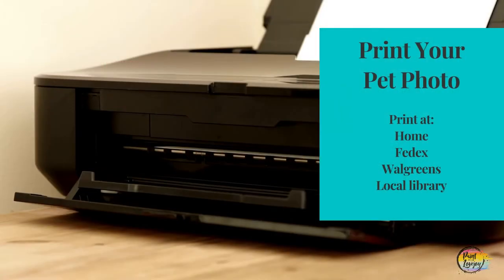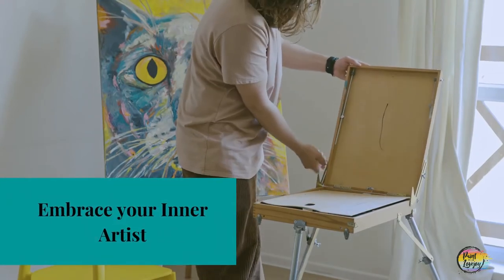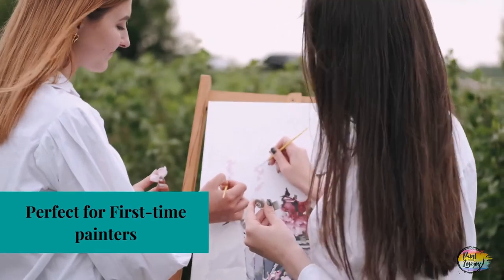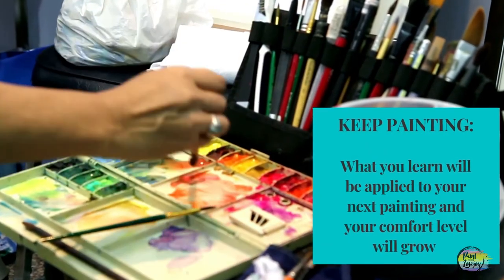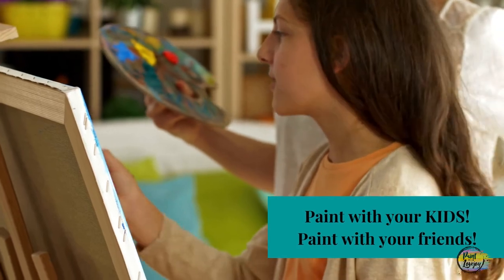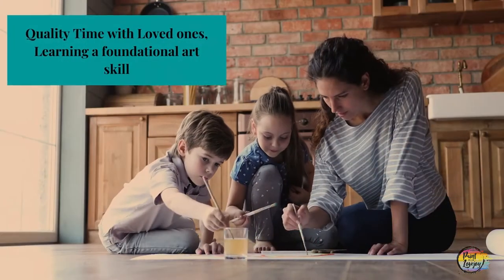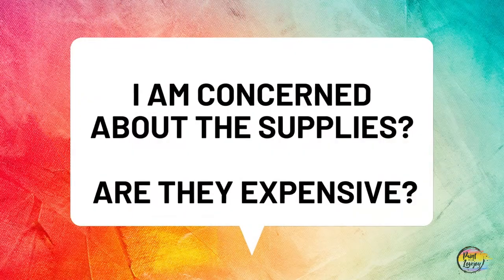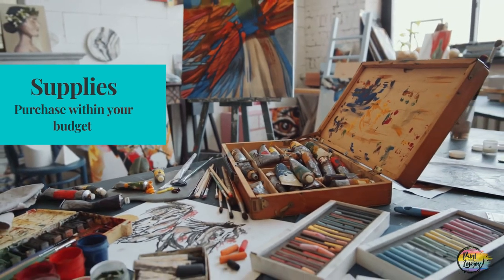Paint Your Pet Course - FAQ - all y our Questions Answered - For First-time & Beginner painters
A massive thank you to each and every one of you who have watched my video series so far!

I couldn’t be more humbled by all the messages and emails from my students and future students interested in pushing their skills. I am so excited to work with you.

You’re all amazing!

Seriously.

With that being said, if you have sent me a message and I haven’t gotten back to you, I’m sorry about that.

My inboxes are crammed.

But not to worry…

The last video in my free 6-part video series is live.

Annnnd...

I have covered all the top questions.

Some common ones were:

‘Will the course be suitable for beginners or only advanced painters?’
‘What type of supplies will I need?’
‘I can’t draw a stick figure, how am I going to draw my pet?’

I am so so so excited to announce that registration for our ‘Paint your Pet Course” will open in the next few days.

So,

If you’ve signed up for the early-bird waitlist you’re lucky because your chances of getting a spot are a lot higher.

Again I can only take a limited amount of new students and work with them to help discover their creative skills.

!! But on a more IMPORTANT note: !!!

Here's how to make sure you get a spot….
Make sure you're on the early-bird waiting list here
Open your inbox on Sunday, 18th of July at 9am PST
Refresh your inbox until you receive the early-bird registration email
Open the email, click on the link and secure your spot asap

If you follow these exact instructions you should have no problems getting into the class. But really make sure you sign up on Sunday, at 9am PST.

It might be a good idea to set up a reminder on your phone so you don't miss the deadline. There's going to be a rush to the registration page on Sunday, so make sure you're one of the first to visit the signup page and lock in your spot.
Hopefully, you can make it into class.

Lovejoy

P.S. In case you’ve missed some videos in my free 6-part video series or you would like to go back and rewatch the series, you can catch the replays of the videos on this page here.

I can’t believe how much we’ve covered. I am so excited to witness you discover your creativity and impress yourself with a wonderful portrait of your pet. It will be the beginning of a new hobby and an ability to successfully push your comfort zone to learn something new.

Sign up for the early-access waitlist

Mail: Lovejoy Creations
3555 Rosecrans St
ste 114-102